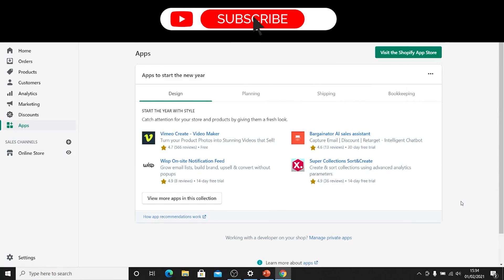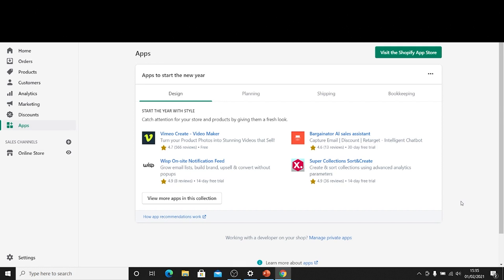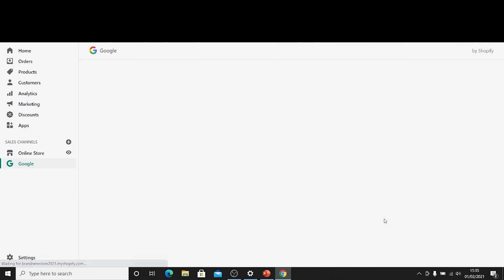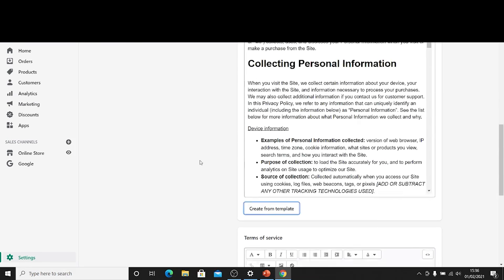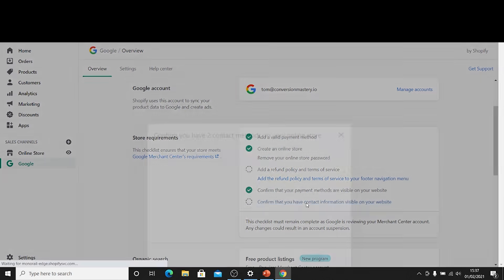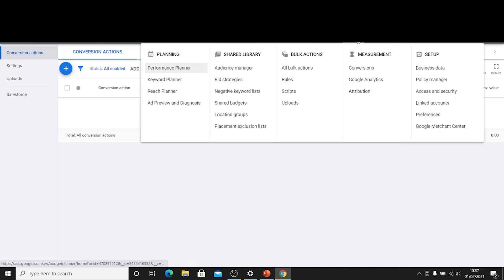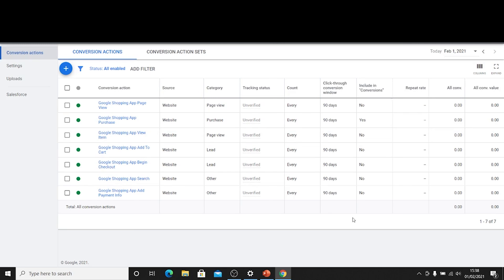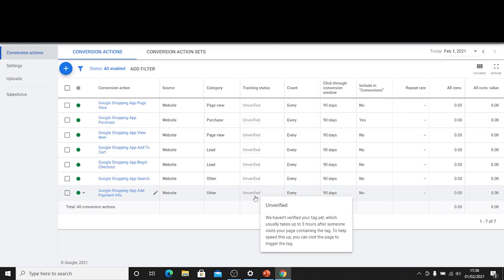How to set up Google Ads Tracking for Shopify in 2021 (under 5 minutes)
Want to learn the fastest way to go from ZERO to 20+ profitable e-commerce sales every day?